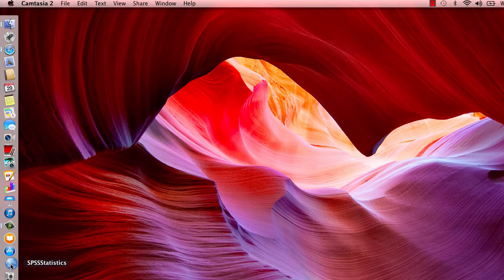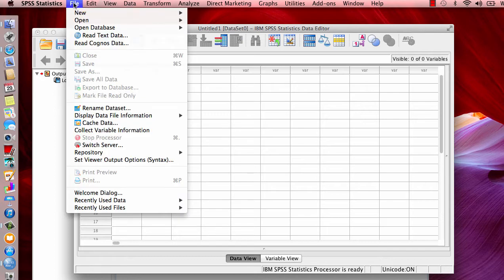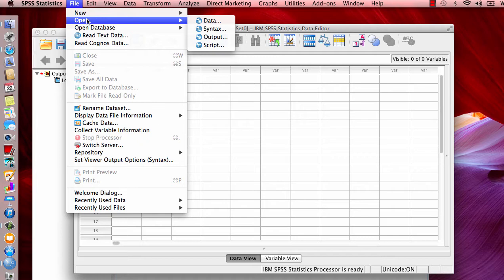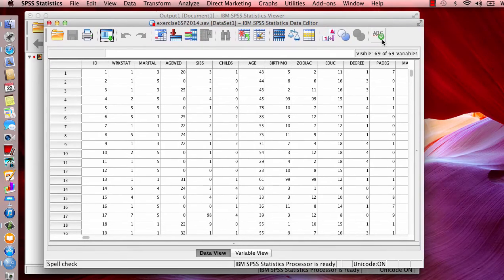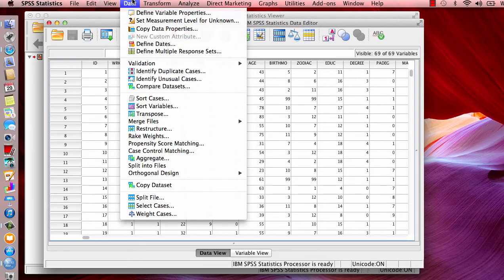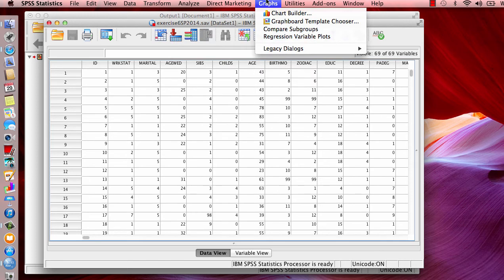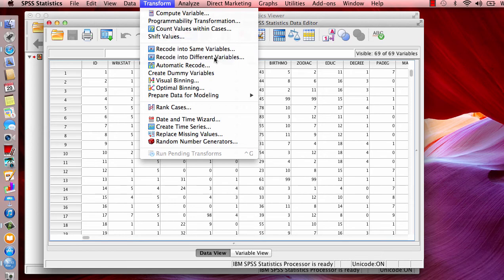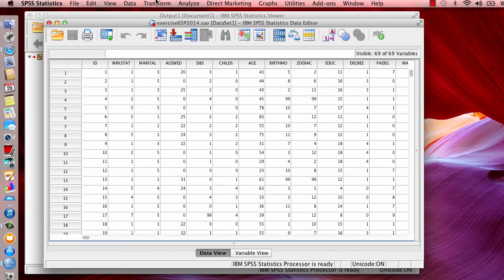Exercise 6 Video 1 of 4